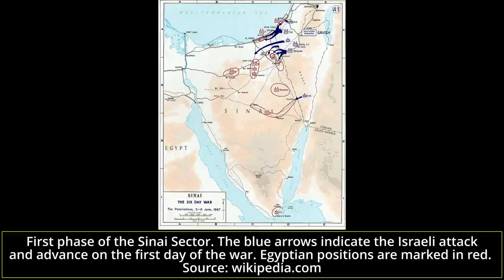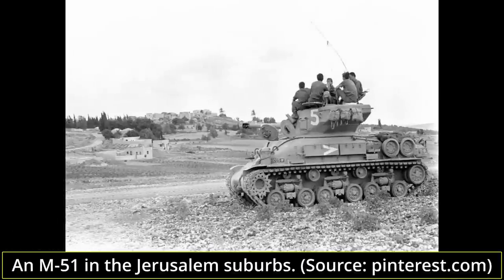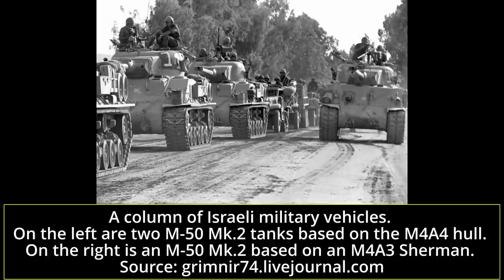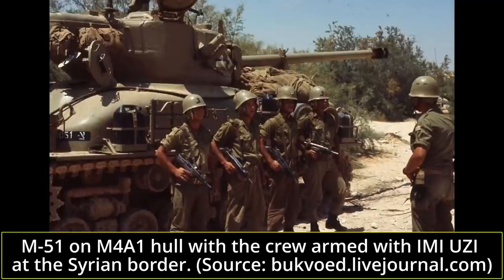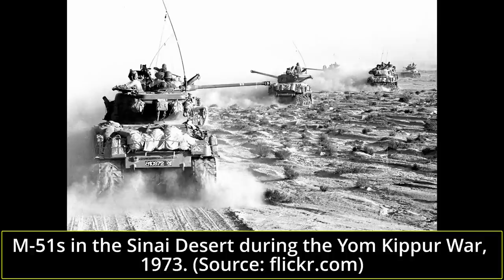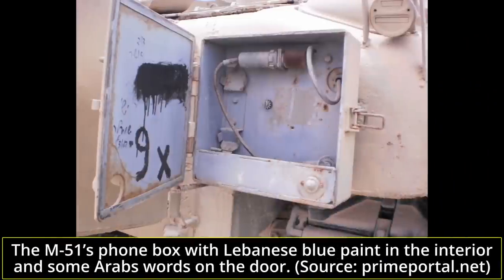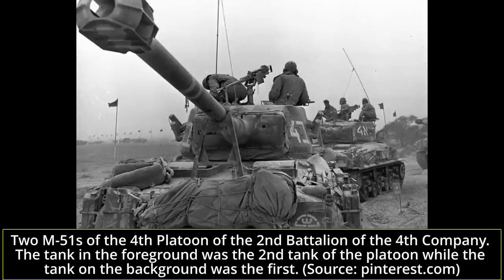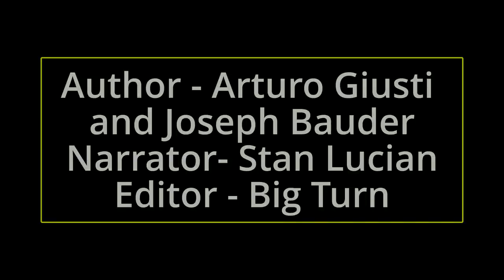Trial By Desert | M51 Part 2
The largest use of the M-51 was in the Six-Days War fought between 5th and 10th June 1967. The Six Day War was a conflict between Israel and its neighbors, the United Arab Republic (the short-lived political confederation of Egypt and Syria), Jordan, and Iraq. In the months prior to June 1967, tensions between Israel and Egypt became dangerously heightened. Israel reiterated its post-1956 Suez Crisis position that the closure of the Straits of Tiran to Israeli shipping would be a casus belli. Egyptian President Gamal Abdel Nasser announced in May that the Straits would be closed to Israeli vessels, and then mobilized Egyptian forces along the border with Israel, ejecting the United Nations Emergency Force. On 5 June, Israel launched a series of airstrikes against Egyptian airfields destroying the majority of the Egyptian air force, initially claiming that it had been attacked by Egypt, but later stating that the airstrikes were preemptive.

Sources:
Israeli Sherman – Tom Gannon
Lioness & Lion Of The Line Vol. 1 – Robert Manasherob
Chariots in the Desert – David Eschel
Sherman – Richard Hunnicutt
Inside Israel’s Northern Command – Dani Asher
Blue Steel IV: M-50 Shermans and M-50 APCs in South Lebanon – Moustafa El-Assad
Tanks: Main battle and light tanks – Gelbart Marsh

An article by Arturo Giusti and Joseph Bauder
Narrated by Stan Lucian
Edited by Big Turn